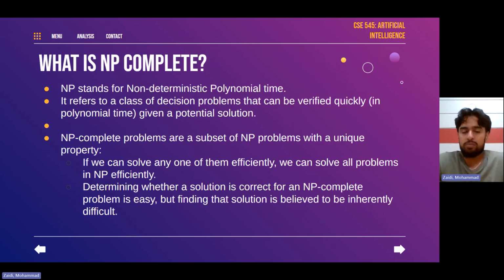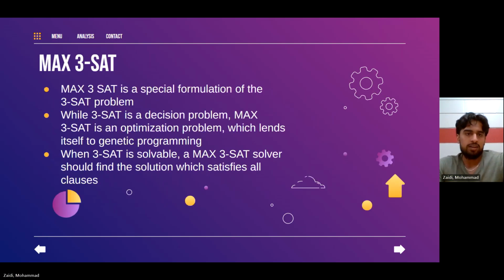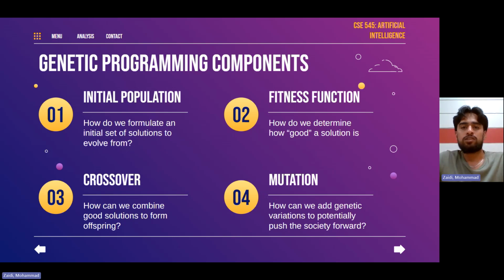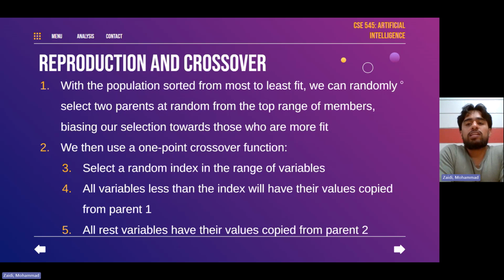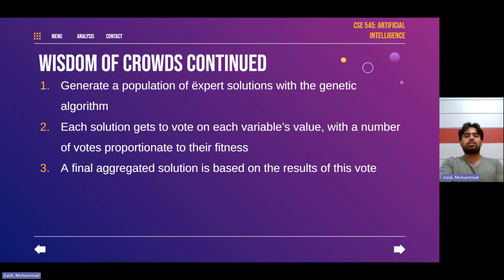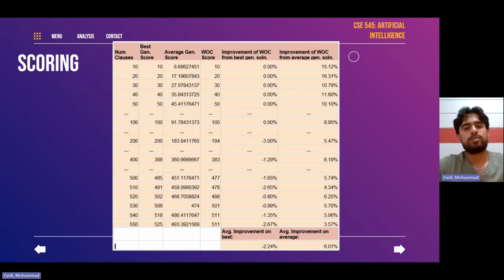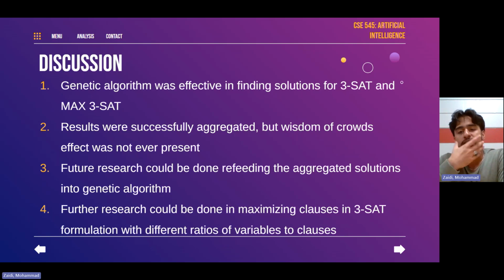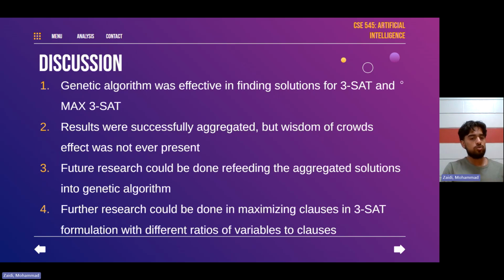CSE 545- AI Mohammad Zaidi Final Presentation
Mohammad Zaidi CSE 545 online section final presentation on Genetic Algorithm, Wisdom of Crowds, and the 3-SAT problem.